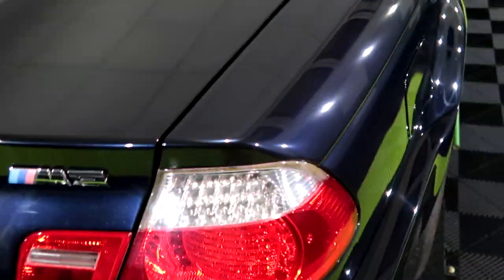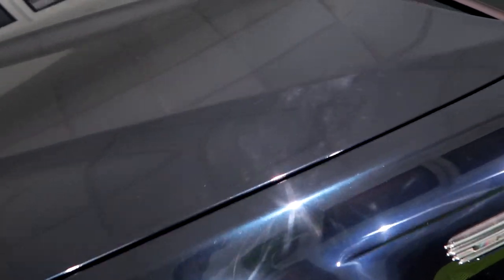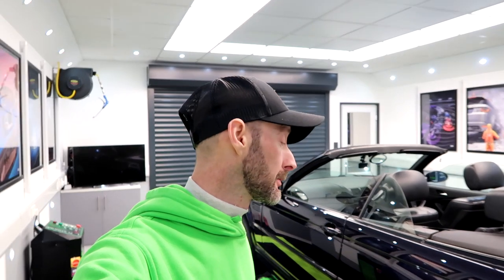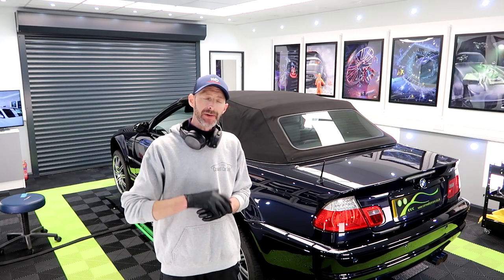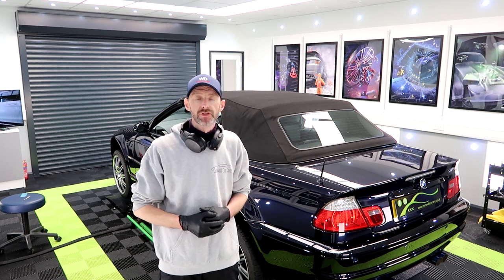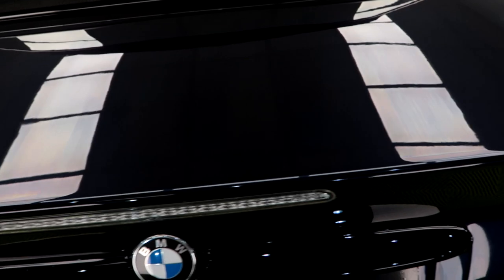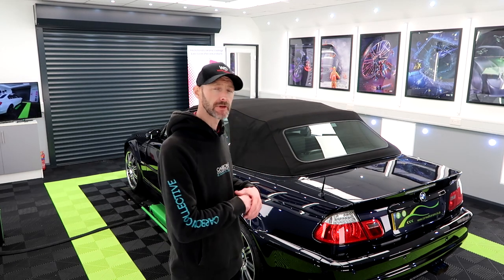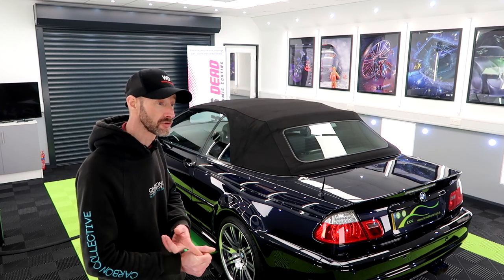VLOG 010 ( 2023 ) BMW M3 Enhancement Detail @KAMIKAZECOLLECTION Ceramic Coatings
What a mega transformation on this Carbon Black BMW M3, The owner had been and had some paintwork done on the vehicle and it was returned back to him absolutely covered in holograms and swirls, So I was contacted to see if I could remove them and lay down some serious protection which was @KAMIKAZECOLLECTION Miyabi 2.0.
I am very proud to announce that i'm now part of the Kamikaze team being fully accredited for all there pro coatings including Zipang.

Once again a big thanks to Matt from Reflect for the help on this one.

Paintwork = Kamikaze Miyabi 2.0
Glass = G1 Clear Vision Smart Glass
Trim = Gyeon Trim
Wheels = Wax Is Dead Heat
Polish = Cartec 9000
Tyres = Garage Therapy Tyre Serum

Poka Premium
Tuff Tile Flooring
Rupes Polishers
Gyeon
Wax Is Dead
System X Coatings
Alien Magic Car Care
Kamikaze Collection